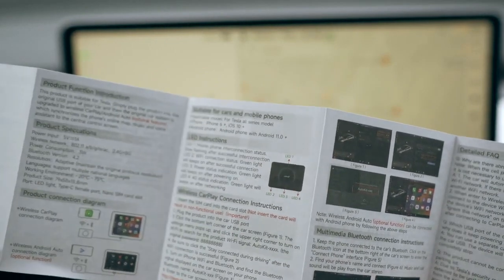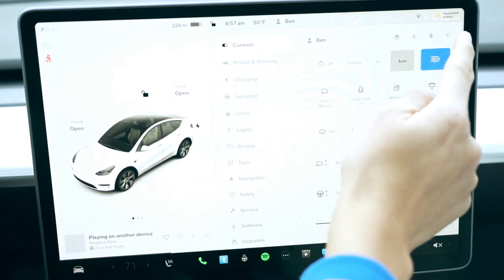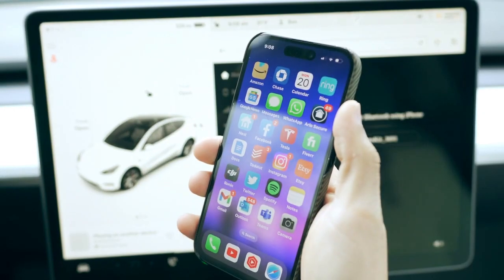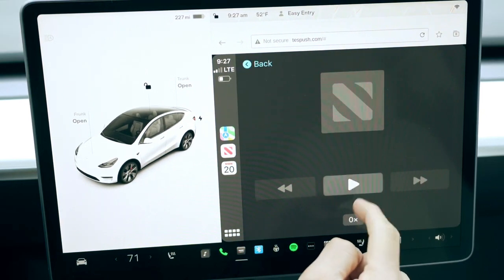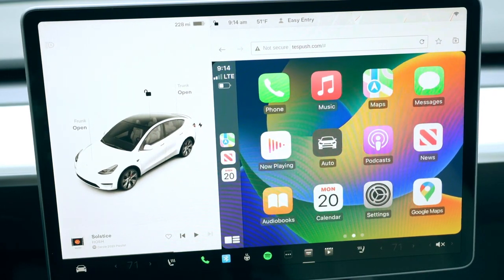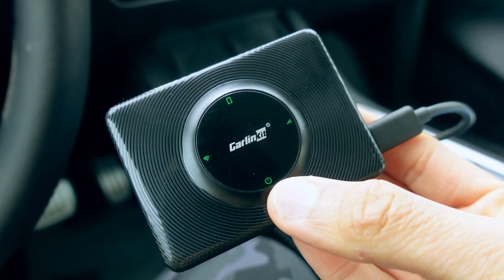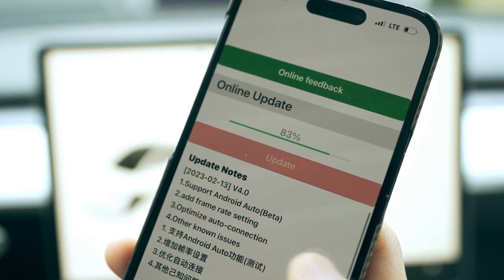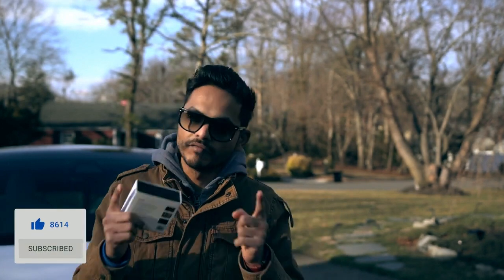(For tesla users) - Carlinkit T2C initial set up and update tutorial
For those buy our carlinkit T2C users.If you have any issues in connecting our T2C product for your tesla car. Here are two useful tips for you.

Firstly, please update your T2C

T2C upgrade firmware method (T2C without SIM card, and only use iPhone)
Even if the T2C does not have a SIM card, the firmware upgrade can be done using an iPhone (internet connection required).

Method 1: iPhone connects to T2C WiFi

  1. Power up the T2C

  2.Wait for 40 seconds, the device will turn on the WIFI network（AutoKit_xxxx)

  3.iPhone connect devices WIFI(AutoKit_xxx)   Default Password (88888888)

    The mobile phone accesses the Internet, the mobile phone pops up a reminder, choose to “use the cellular network”

  4.Open the mobile browser and visit 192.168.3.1

  5.Scroll down to the footer, if there is an update, it will appear here，and chick "Update

Method 2: iPhone connected to T2C Bluetooth

  1.Power up the T2C

  2.Turn on the Bluetooth of the iPhone to search and pair “AutoKit_xxxx”

  3.After waiting for 40 seconds, the phone will pop up a reminder, select Use CarPlay

  4.Open the mobile browser and visit 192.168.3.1

  5.Scroll down to the footer, if there is an update, it will appear here，and chick "Update"

*When upgrading, the red LED blinks alternately

Secondly, Using the T2C product, enter the T2C's WiFi password on the Tesla screen and unable to obtain ip address?  Please check DHCP server settings:

If your T2C is not using SIM card, but using iphone's hotspot/Bluetooth to provide network traffic, please check that

- Whether the iPhone has turned on the hotspot

- Whether the iPhone has connected to T2C Bluetooth

- Please update the firmware to the latest version first and then try again

If your T2C is using SIM card

- Please upgrade the firmware to 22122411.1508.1 and above, iPhone after connecting to T2C's WiFi, use Safari to access 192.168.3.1, turn off the BT modem option - off

- Please check if the SIM is providing network traffic properly and if it has any outstanding charges.

BT modem ON - Use Bluetooth/hotspot to provide traffic

BT modem OFF - Use SIM card to provide traffic

After modifying the options, you need to re-plug the product